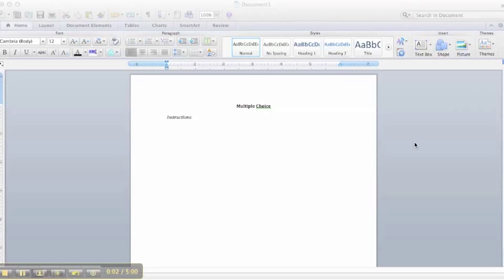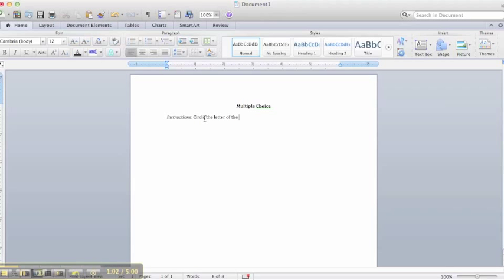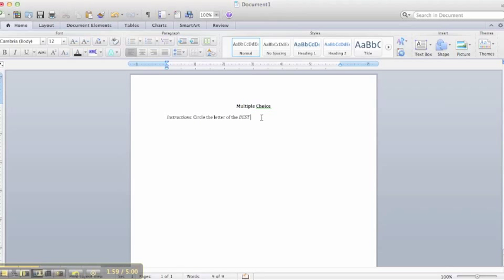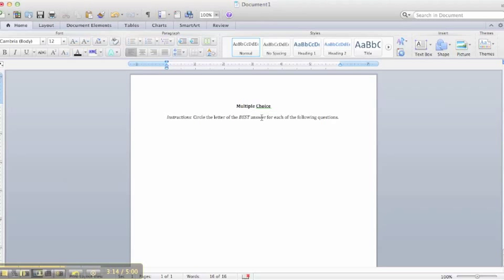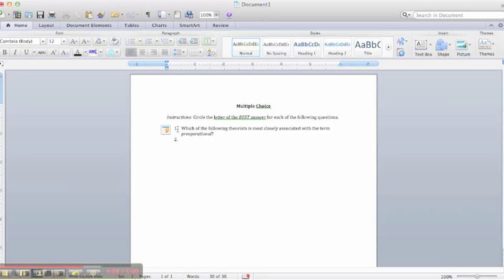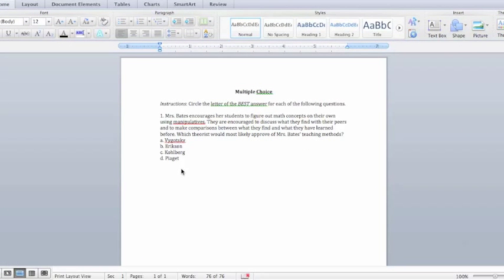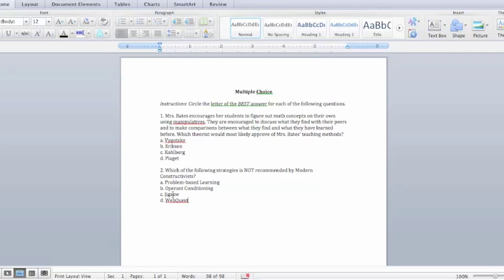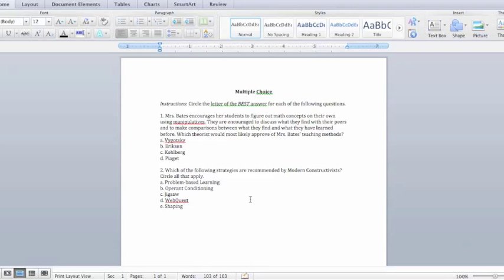Creating Multiple Choice Questions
An overview of guidelines for creating multiple choice items for paper-and-pencil tests.